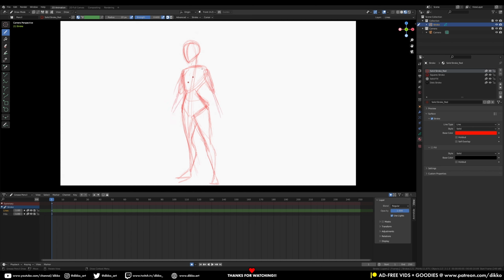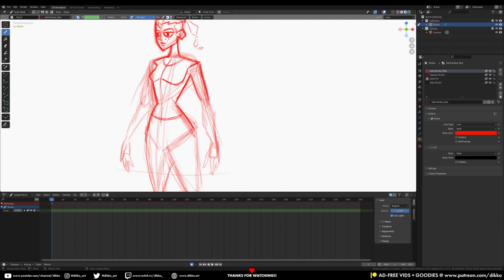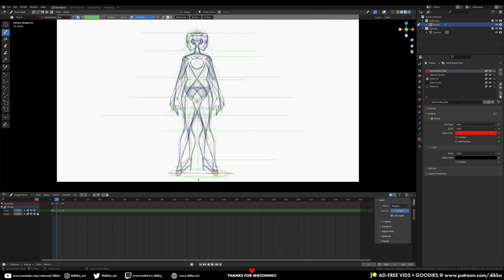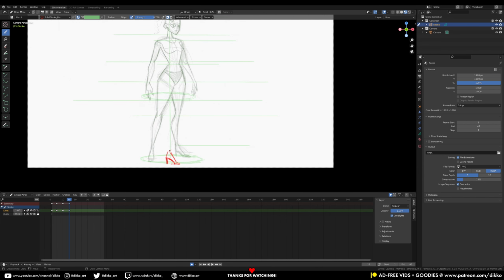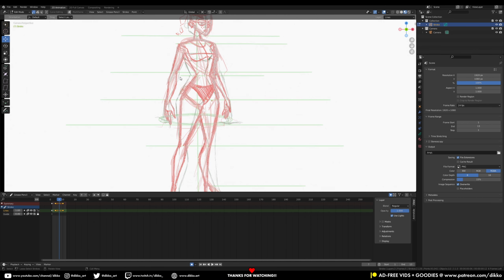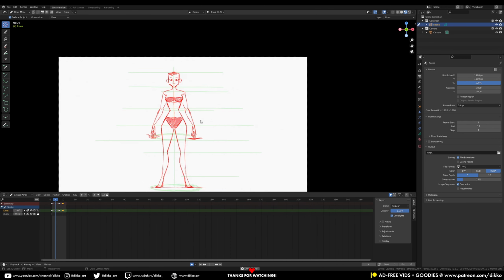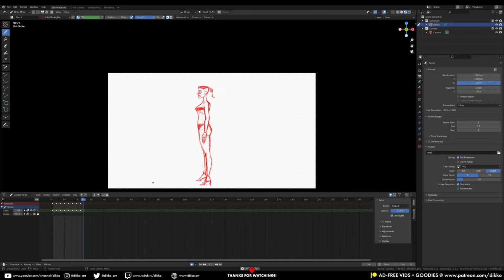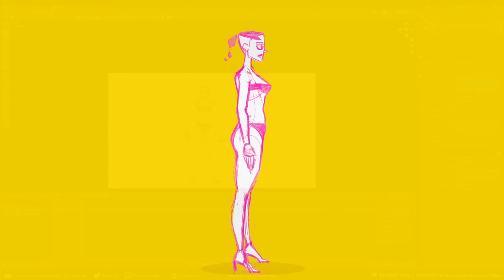Creating A Model Sheet with Grease Pencil - Pt .1 - Blocking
In this video I do something a little different and show you how I approach the creation of 2D model sheets in grease pencil. Easy to draw, but hard to master! I go through my thoughts and approaches when working with a traditional styled character model sheet.

Like what you see? Ad free videos, working files and other goodies for those who sign up!